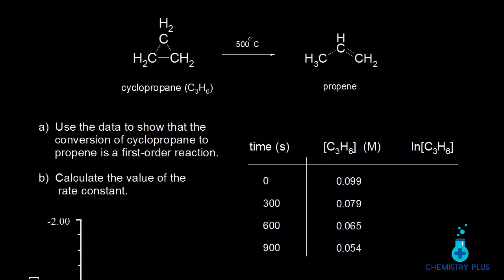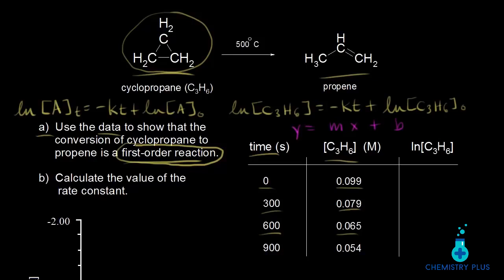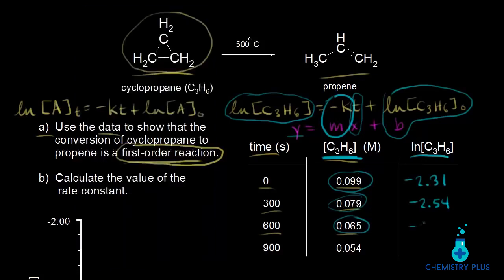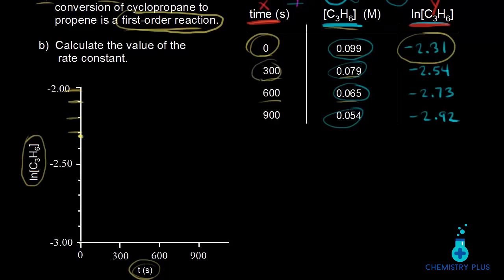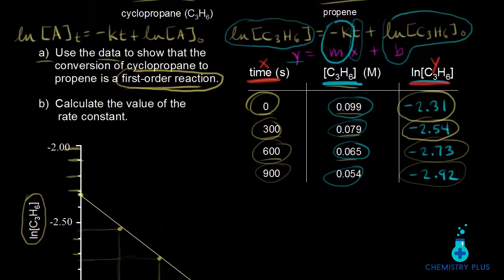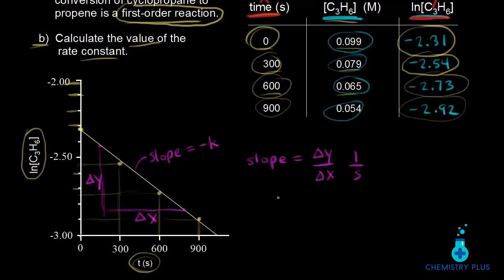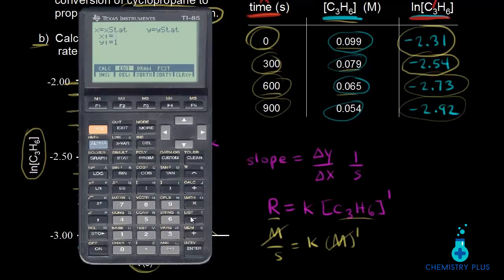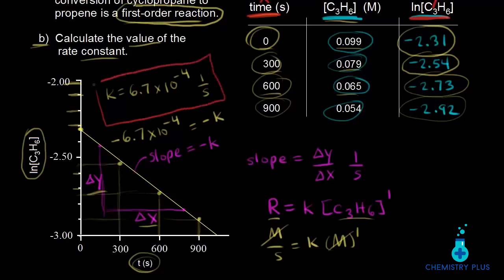Chemical Kinetics: First Order Kinetics, conversion of cyclopropane to propene.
FIRST Order Kinetics
Problems related to a first-order reaction
Numericals for a first-order reaction
graphical explanation of the first-order reaction